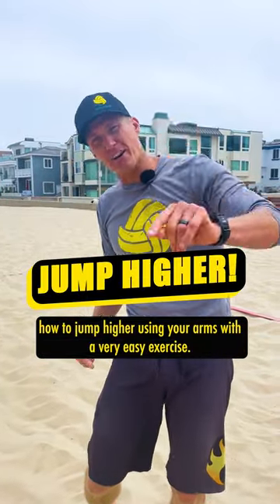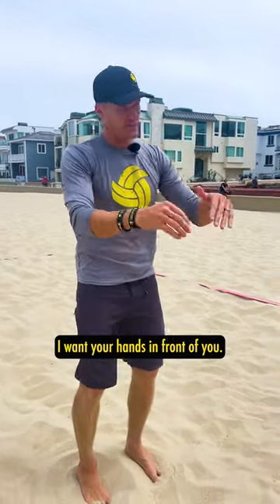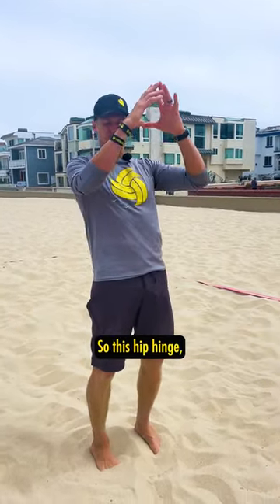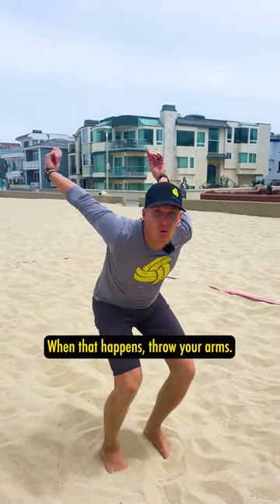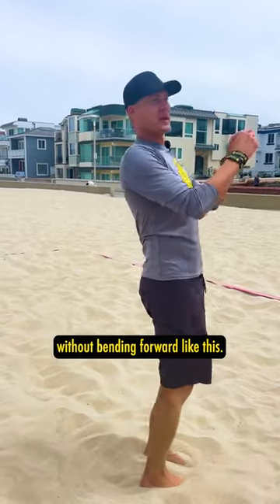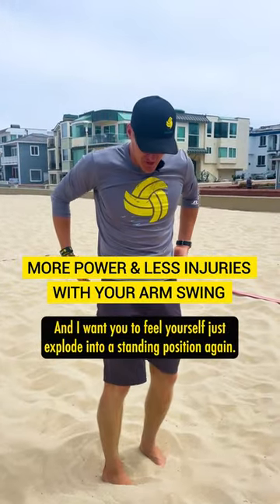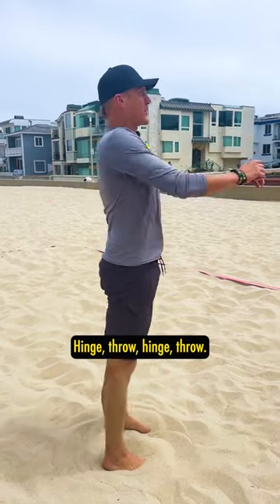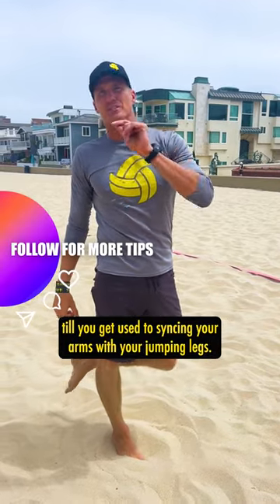Volleyball (Short) Tips | A Simple Exercise to Help Your Arm Swing for Attacking